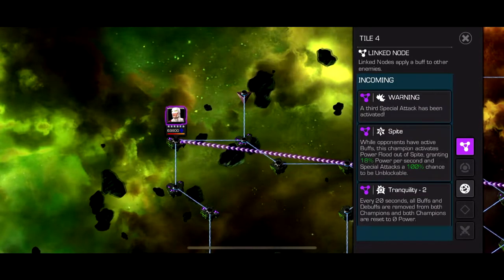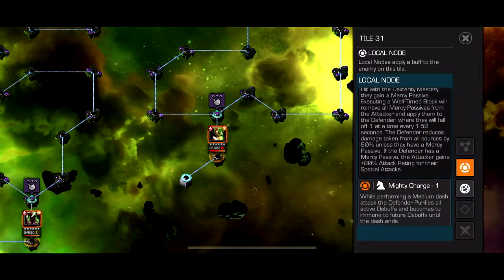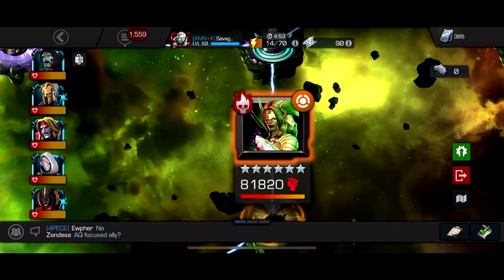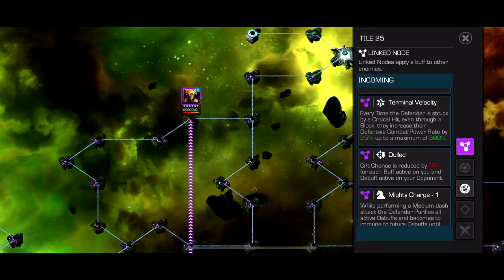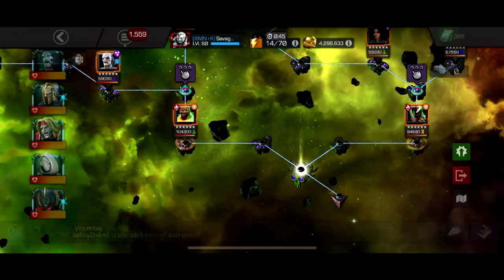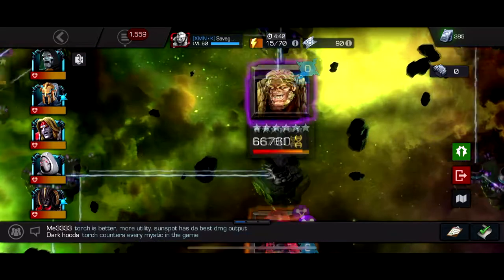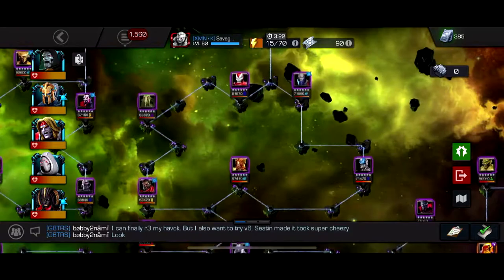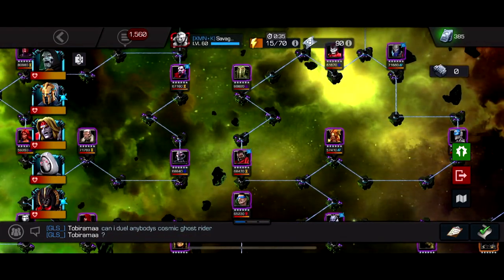How to 100% Explore Act 7.1.5! (Marvel Contest of Champions)